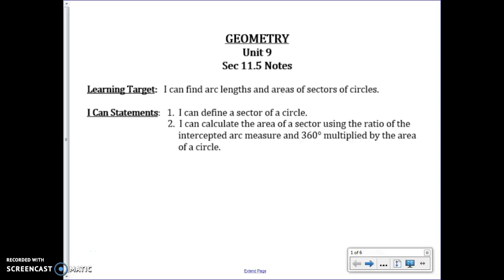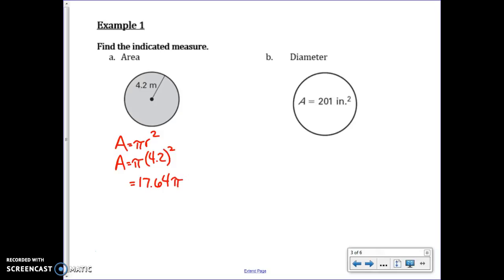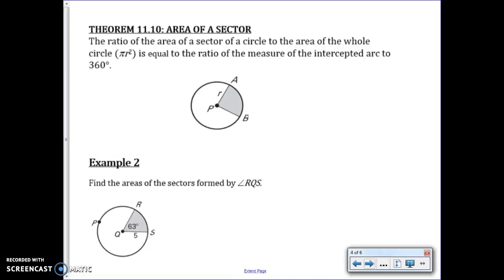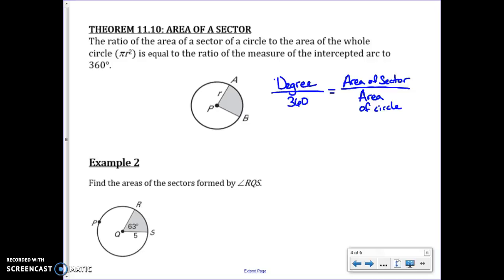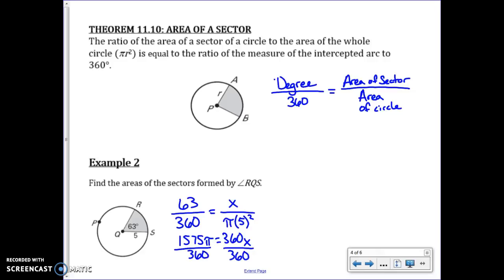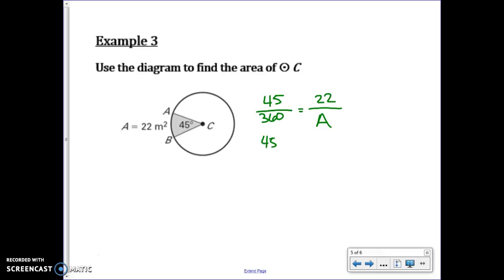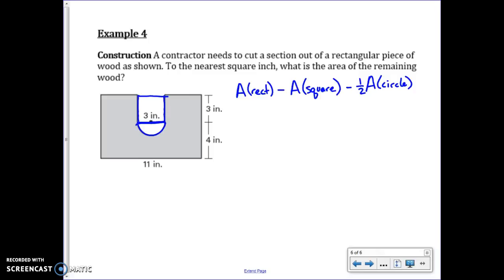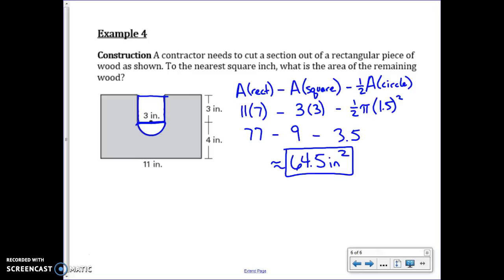11.5 Area of Circles and Sectors